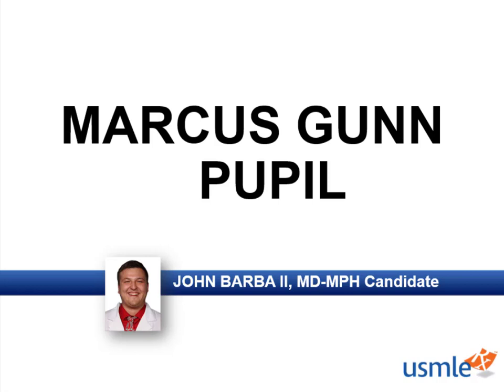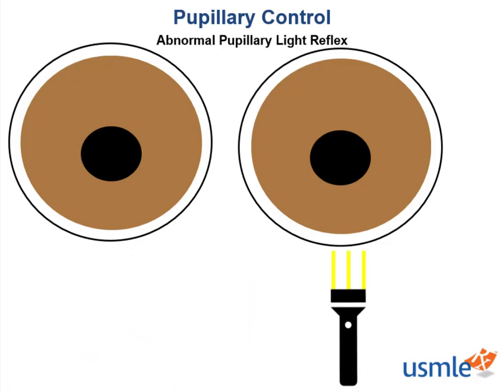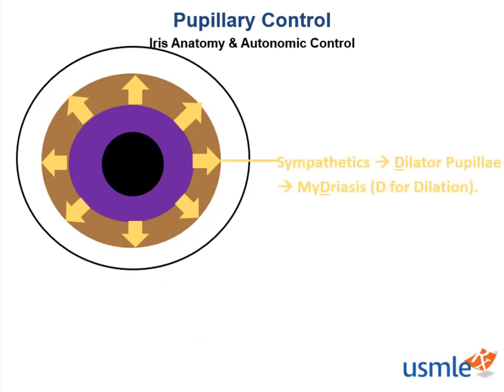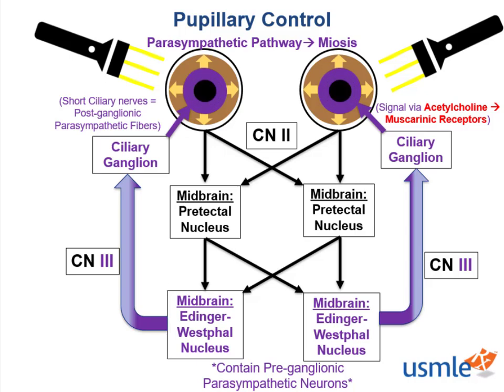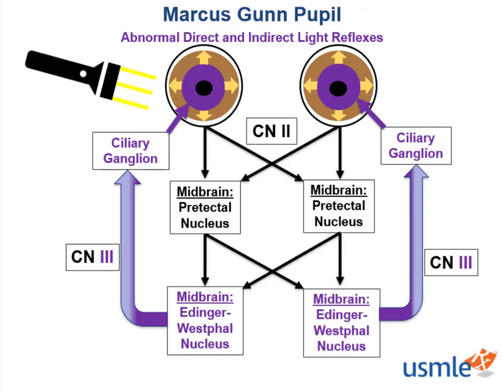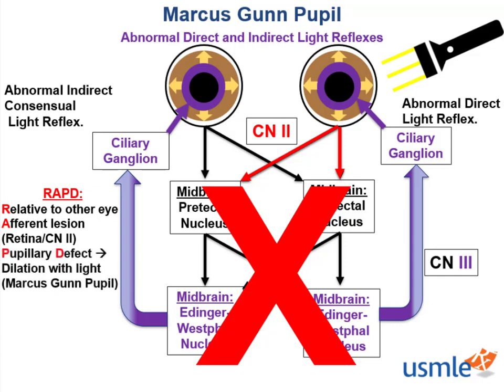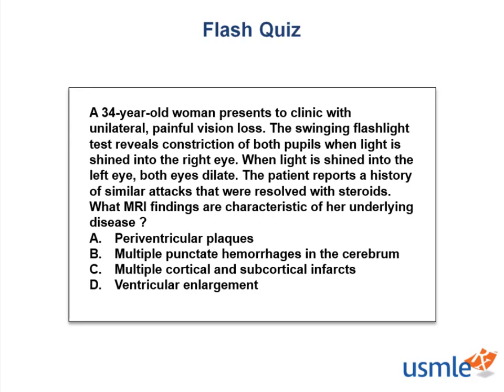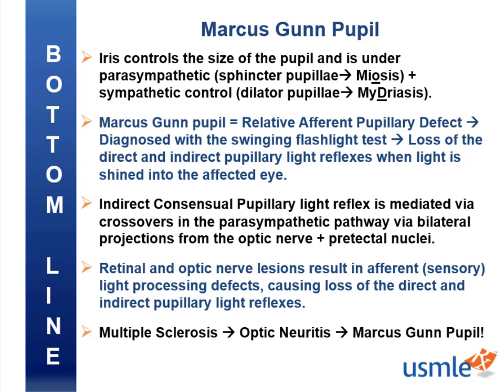Relative Afferent Pupillary Defect = Marcus Gunn Pupil